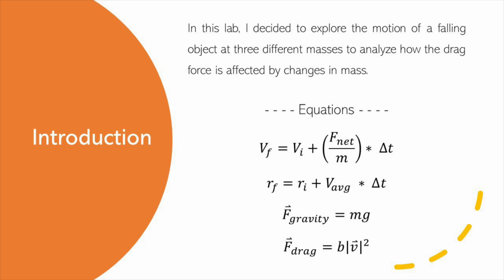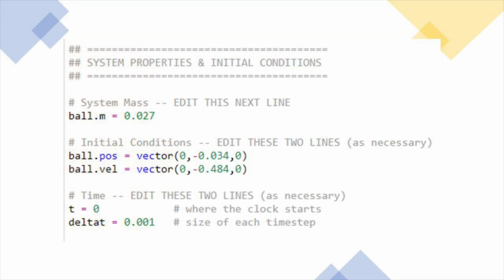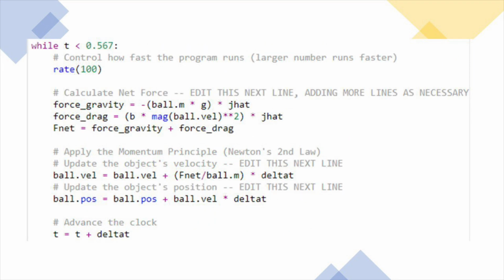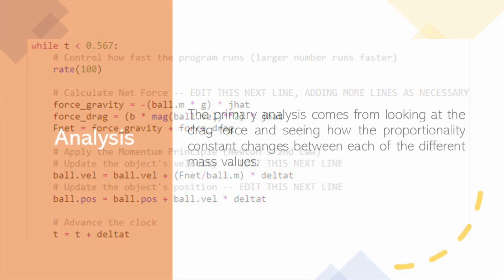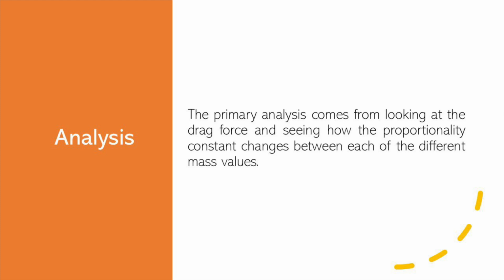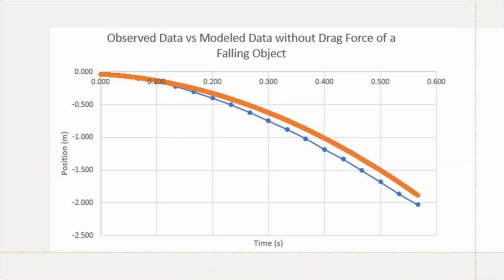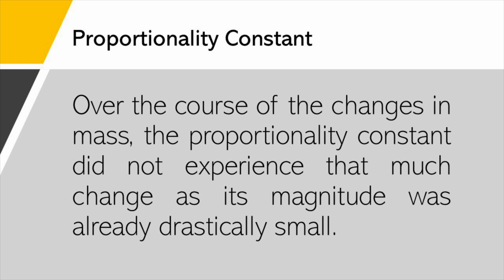Physics Lab 5